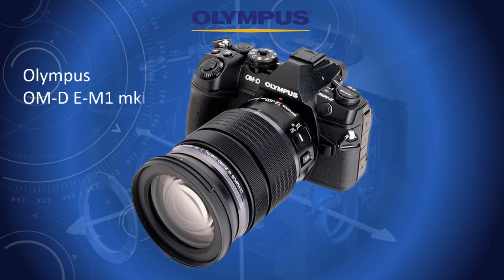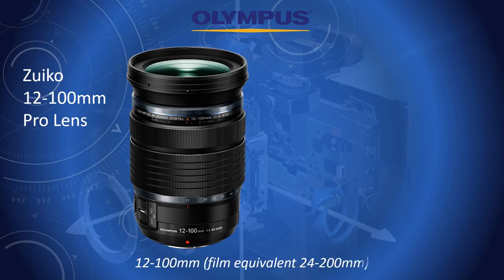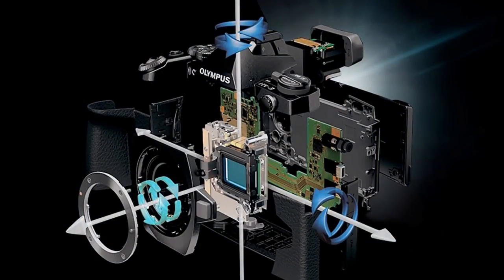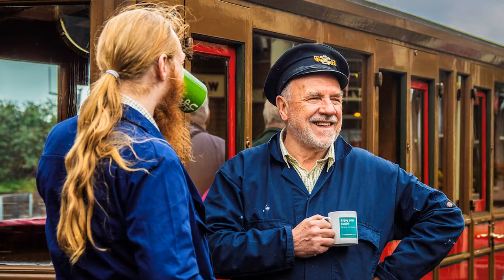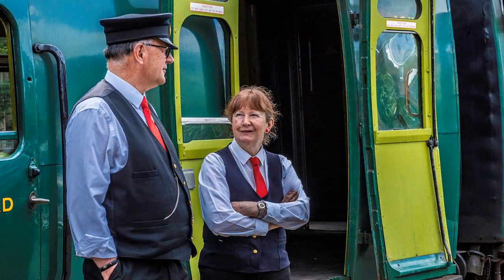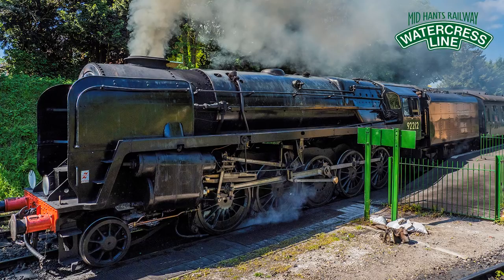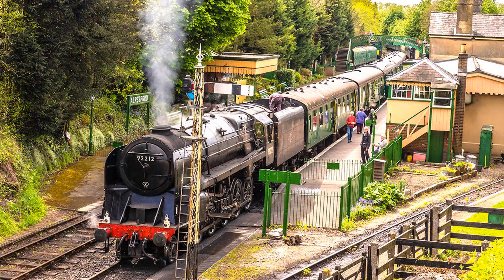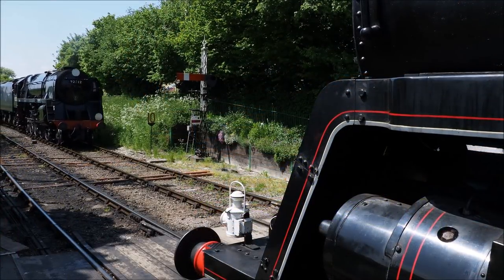How to Photograph Heritage Railways, Pure & Simple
First one of a new series of 'How to Photograph... Pure & Simple'. No. 1 is Heritage Railways.